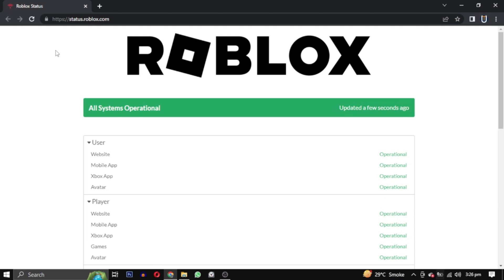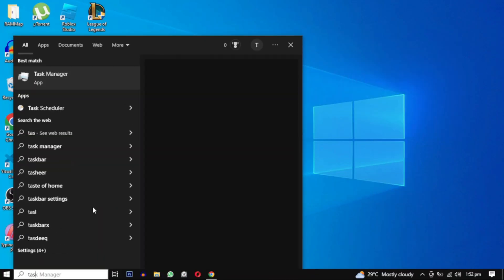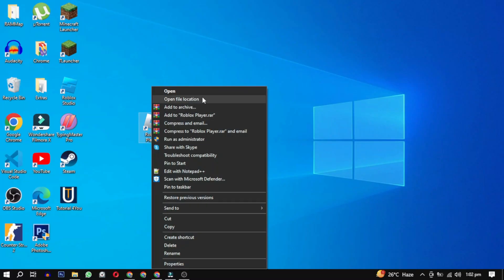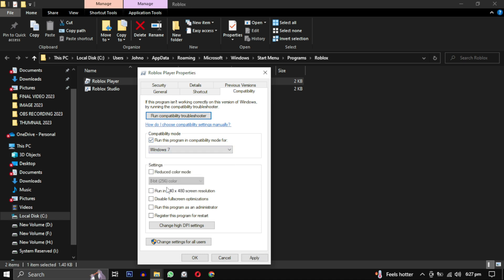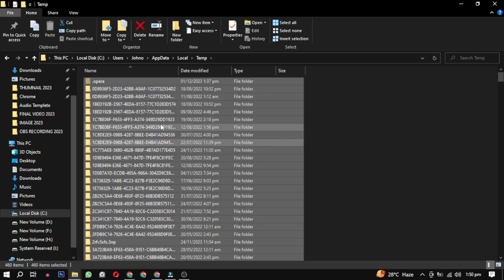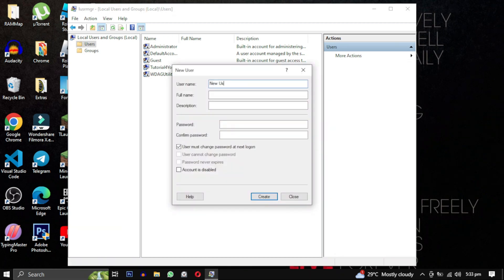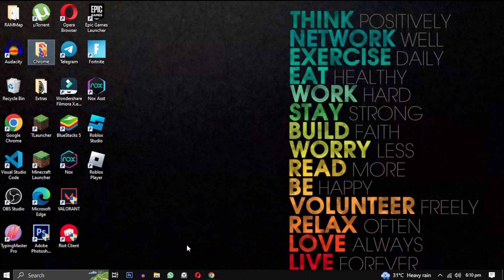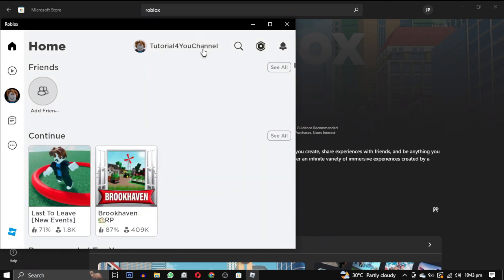Roblox Crashing without Error Message Randomly FIXED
Is Roblox crashing on your PC, and you're not sure how to fix it? You're not alone. In this video, we provide a comprehensive guide on troubleshooting and fixing Roblox crashes, whether you're on Windows 10 or Windows 11. Learn how to resolve the 'Roblox client has stopped working' issue and keep your gaming sessions crash-free.

🔧 Learn step-by-step solutions to fix Roblox crashing on PC
🚀 Resolve the 'Roblox client has stopped working' error without an error message
💡 Understand common causes of Roblox crashes and how to troubleshoot
🛠️ Suitable for all players facing Roblox crashing issues on Windows 10 and Windows 11

Whether you're a seasoned Roblox player or a newcomer, our tutorial will help you navigate through the troubleshooting process and get back to enjoying Roblox without interruptions.

[00:00] Introduction
[00:12] Method # 1
[00:32] Method # 2
[00:44] Method # 3
[00:57] Method # 4
[01:07] Method # 5
[01:49] Method # 6
[02:08] Method # 7
[03:19] Method # 8
[03:58] Method # 9
[04:58] Method # 10
[05:10] Method # 11